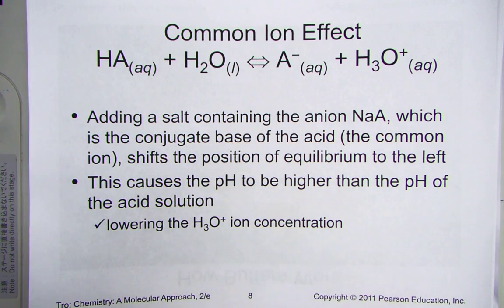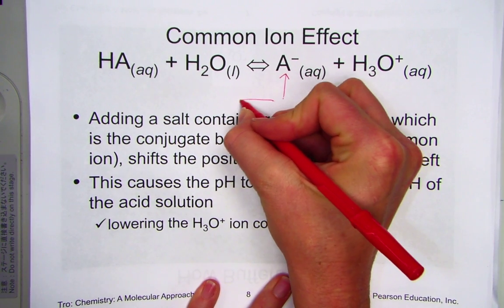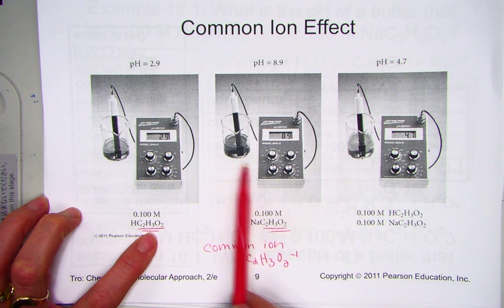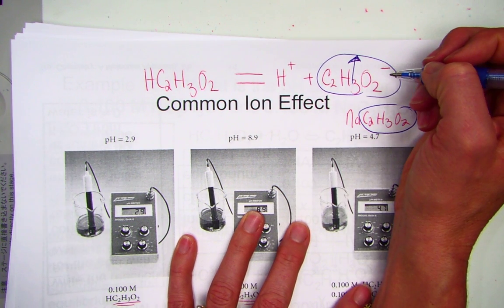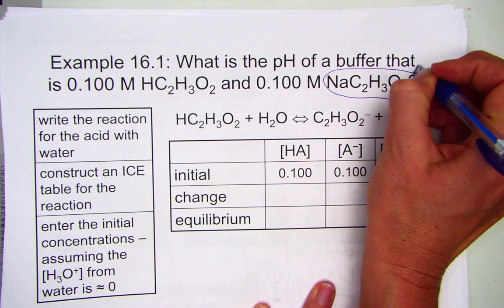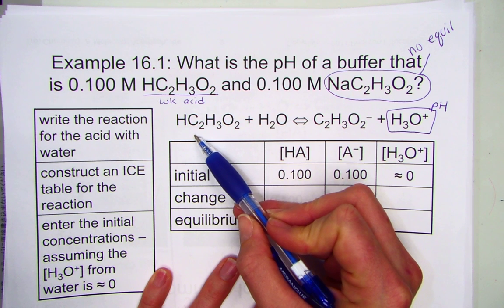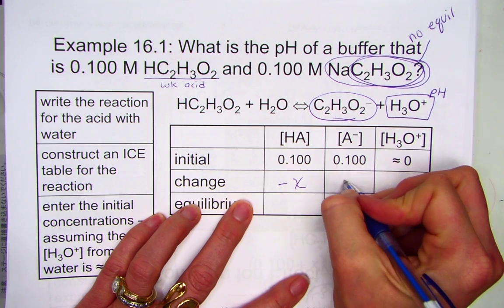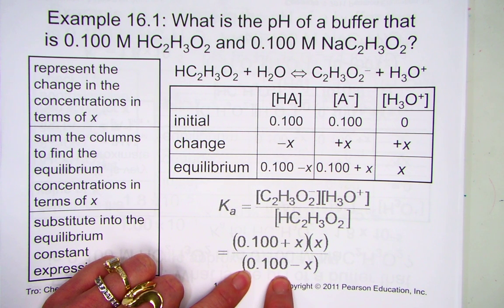ionic equilibrium 2